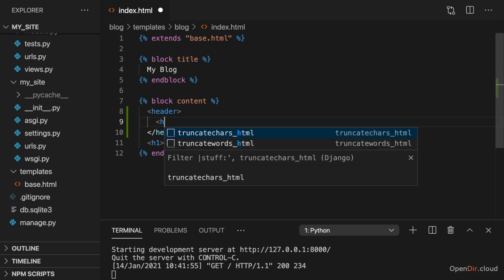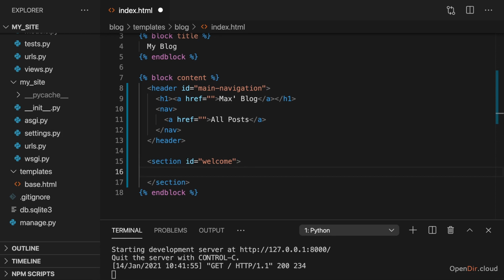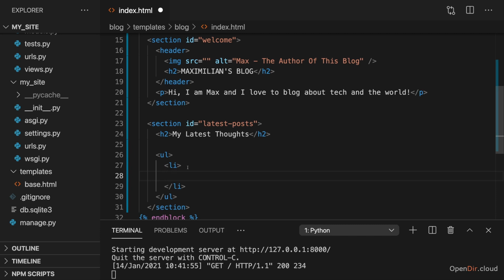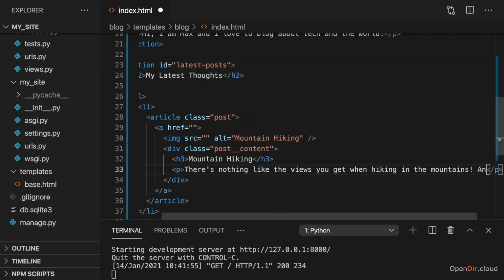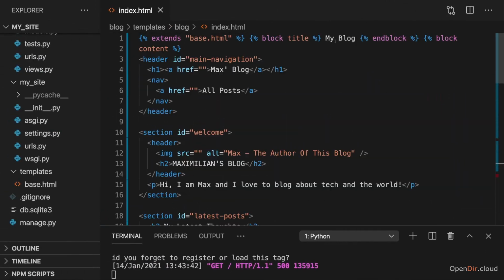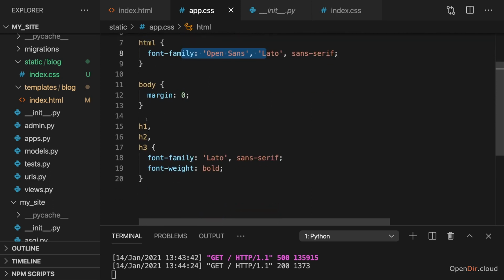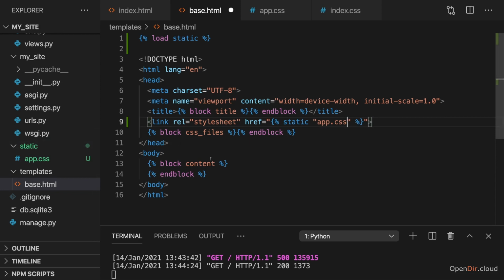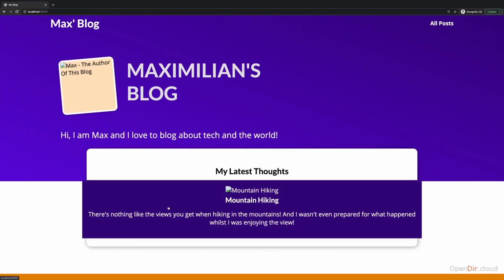051-Template Content & Static Files-opendir.cloud.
**Course Description:**

Python Django - The Practical Guide is a comprehensive course that will teach you everything you need to know to build web applications with Django. In this course, you will learn the basics of Django, including models, views, templates, and forms. You will also learn how to use Django to build common web features, such as user authentication, user management, and content management systems.

**Lecture 051-Template Content & Static Files-opendir.cloud** covers the following topics:

* Template content:

    * What templates are and how they are used in Django.
    * How to create and use templates in your Django applications.
    * How to use template variables and tags to dynamically generate HTML content.

* Static files:

    * What static files are and how they are used in Django.
    * How to serve static files from your Django applications.
    * How to use Django's built-in static file management features.

I also share exclusive tips and tricks with my followers, so you don't want to miss out!